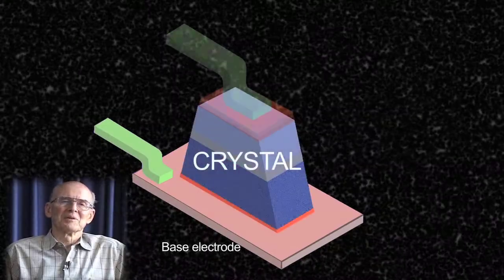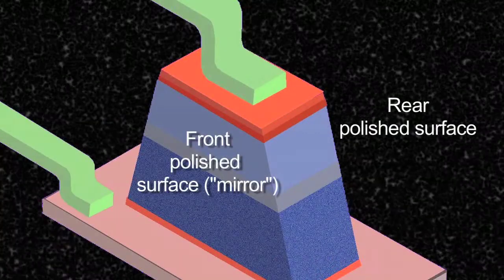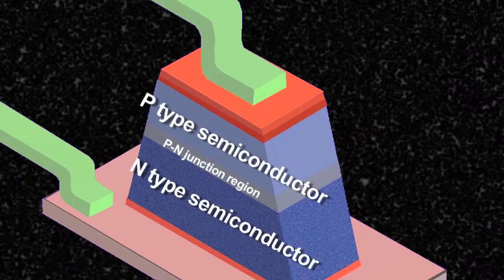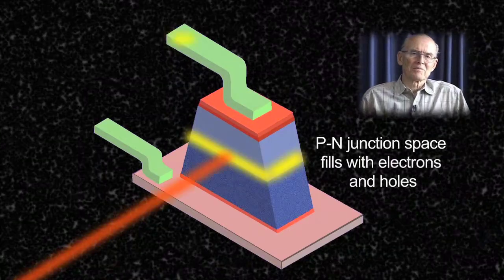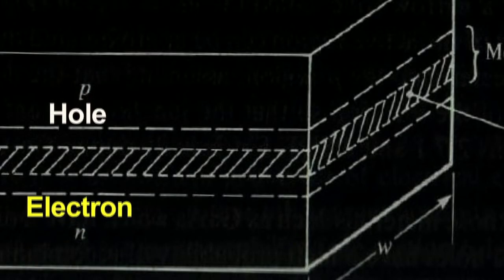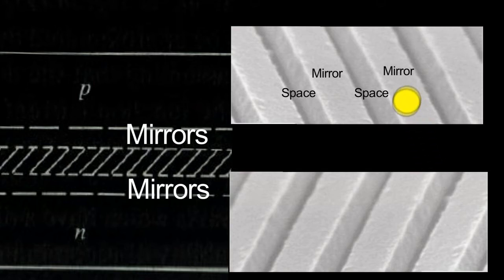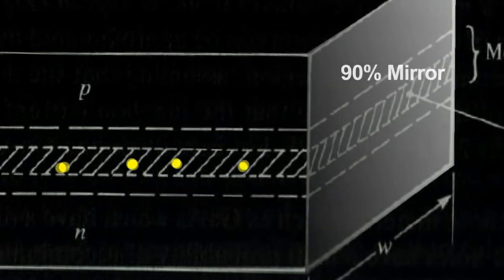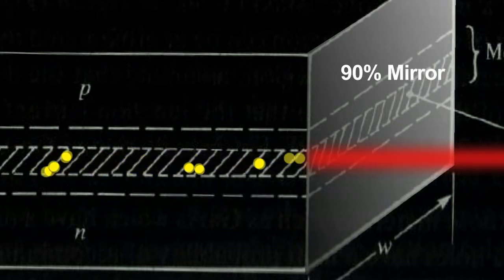How a Laser Works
The inventor of the semiconductor laser tells us how it works in one minute.  Robert N. Hall developed the laser at General Electric in Schenectady, New York in 1962.  The semiconductor laser is use in a myriad of consumer electronics. It is a cheap and efficient way to make a laser.